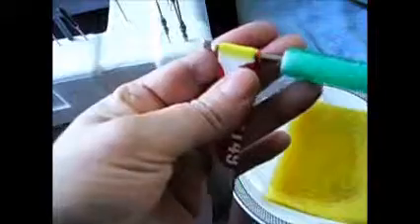This Is The Tool that i buy to make paper beads and it works good